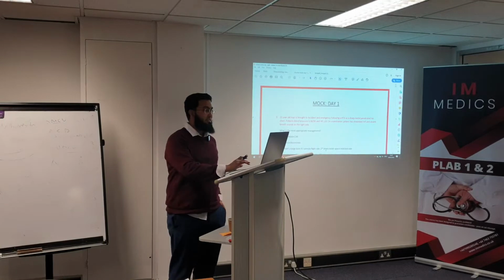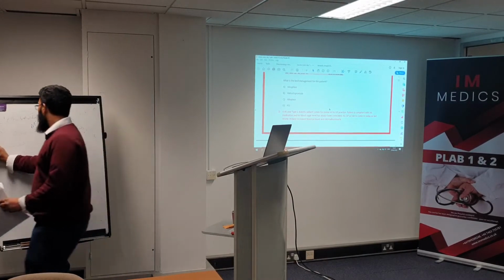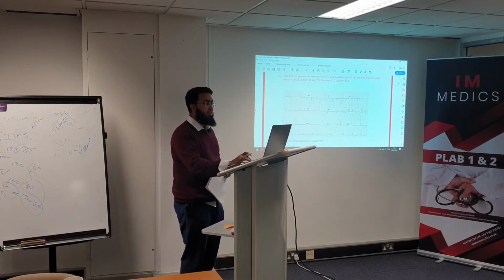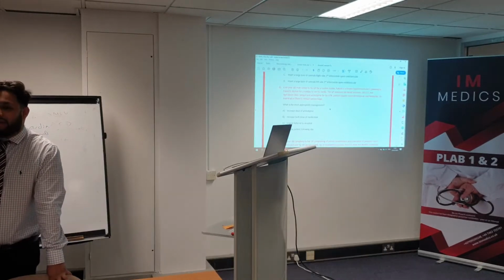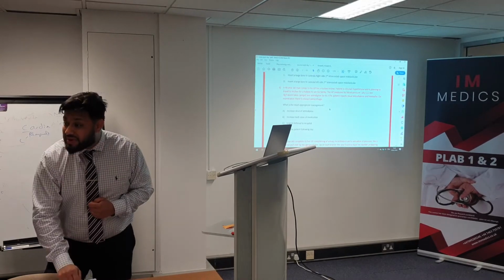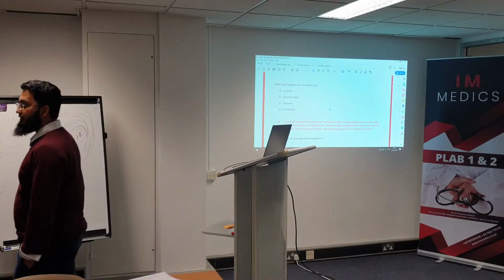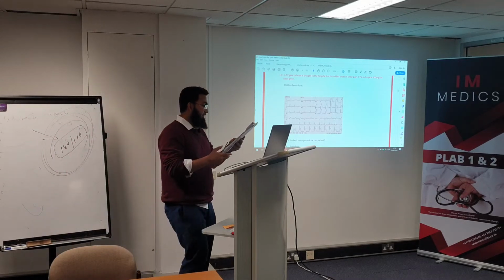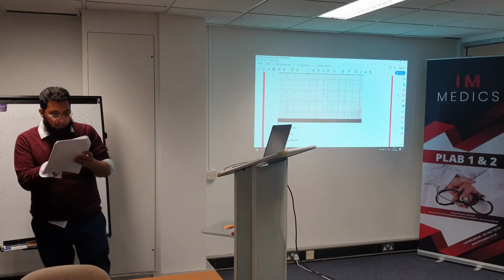Day 1 mock feedback